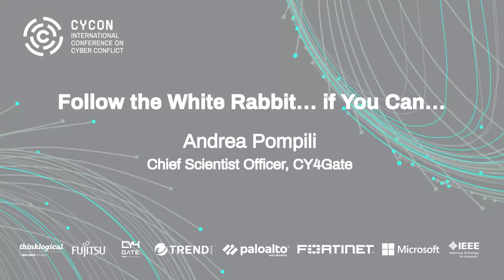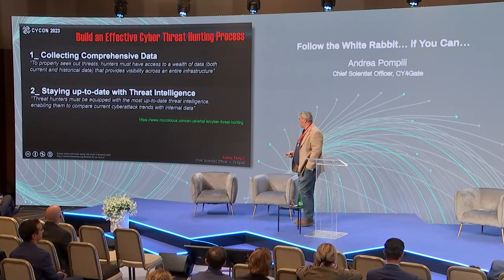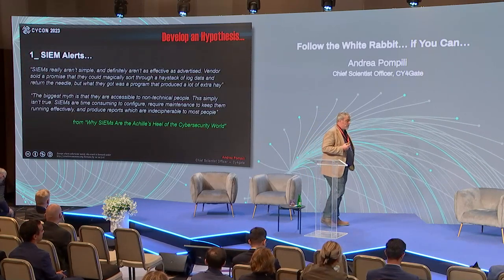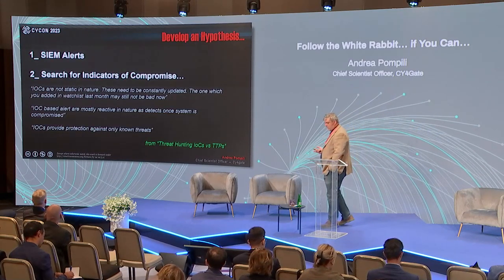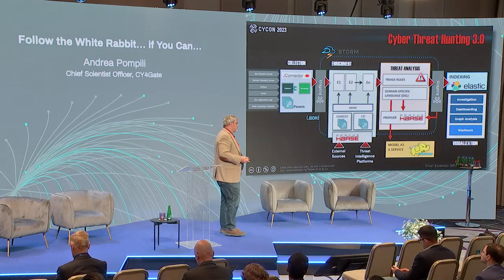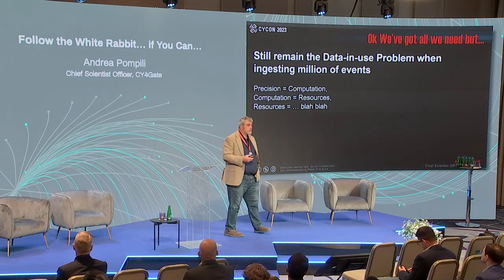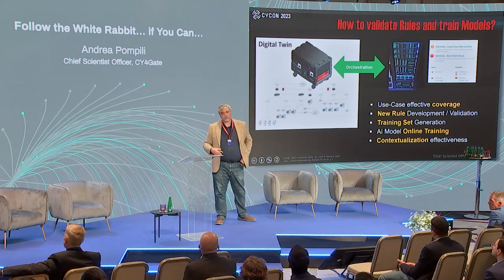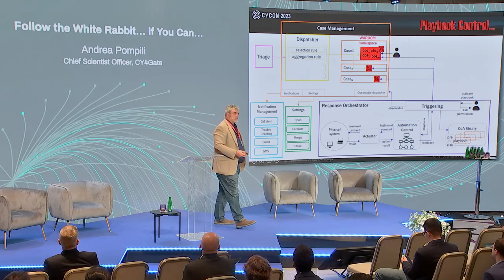Andrea Pompili: Follow the White Rabbit... If You Can..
Join us for an insightful talk by Andrea Pompili, CY4GATE, at CyCon2023.